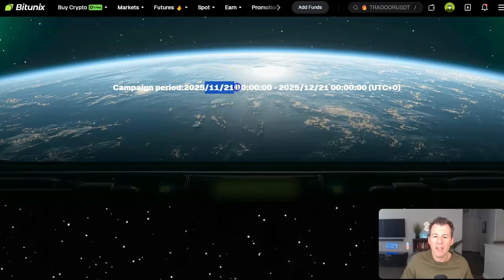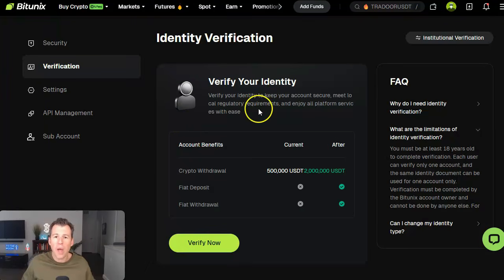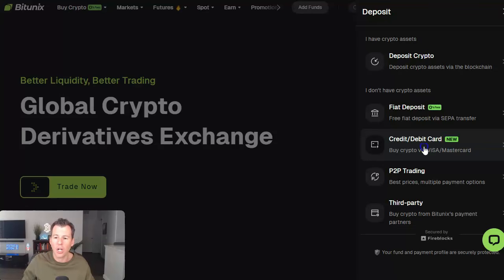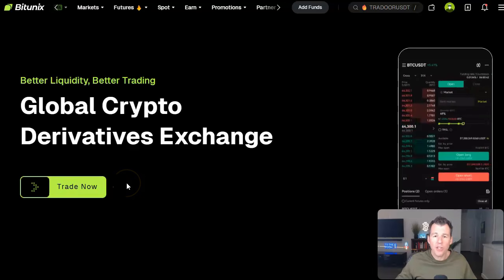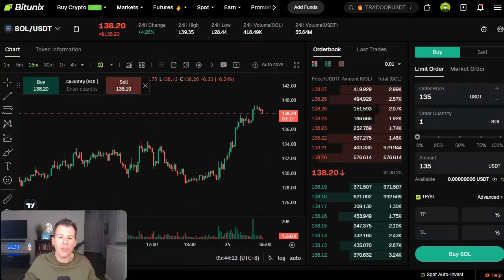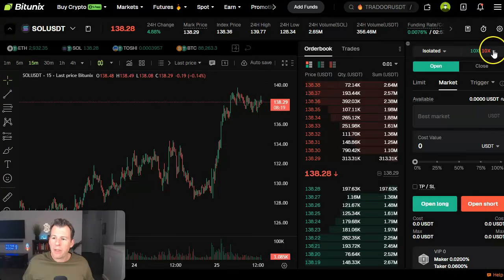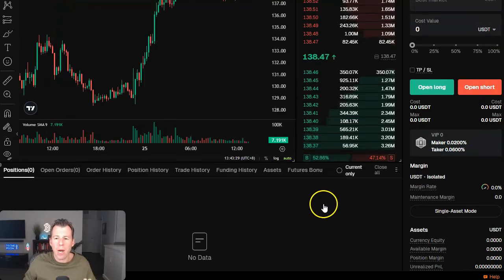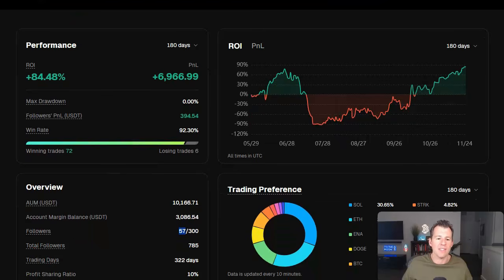BITUNIX Exchange Beginners Tutorial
In today's video I do a Beginner's Tutorial on how to trade crypto on Bitunix exchange. Bitunix is available in the USA, Canada, UK, Europe, and pretty much everywhere else. The exchange was launched in 2022 and currently has 700 pairs to trade from on its spot and futures platforms. Bitunix also boasts a perfect security record in its 3 years of operation.

●▬▬▬▬▬▬▬▬ ⏱Timestamp ⏱▬▬▬▬▬▬▬▬●

0:00 Intro + Signup Campaign
2:15 Bitunix History
3:57 KYC Details
4:55 2-FA Details
7:20 Fiat Deposits
9:21 Crypto Deposits
10:36 Withdrawals
12:40 Coins Available for Trading
13:20 Spot vs Futures: The Difference
14:08 Spot Trading Overview
16:40 Futures Trading Overview
19:27 Cross vs Isolated Margin
21:03 Leverage
23:09 Liquidation Price
25:06 Copy Trading Overview
26:39 Assessing Leaderboard
29:07 Conclusion